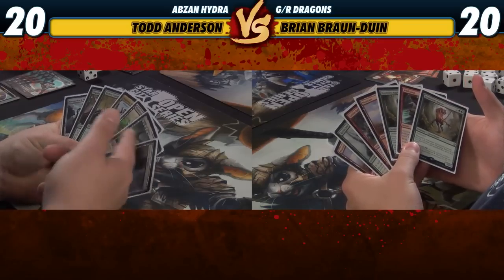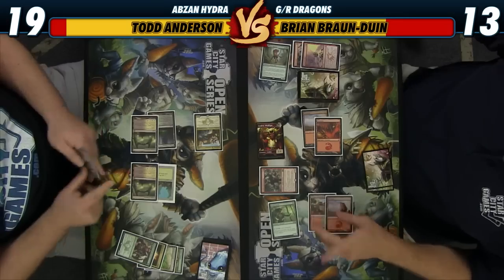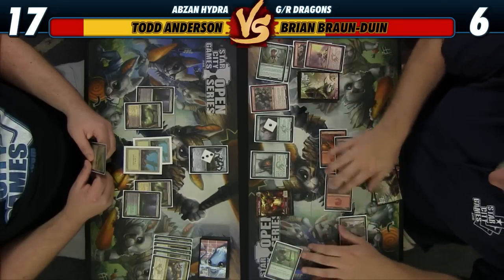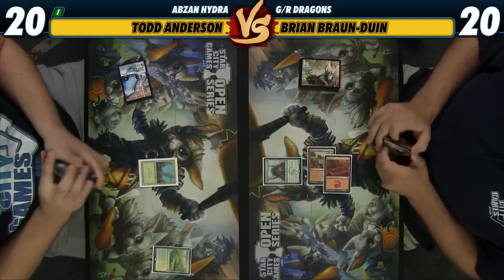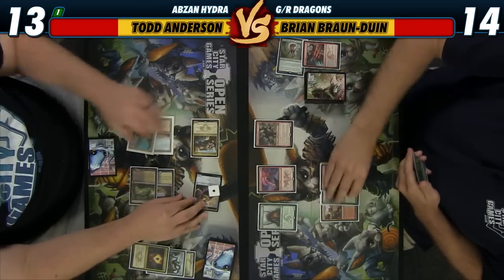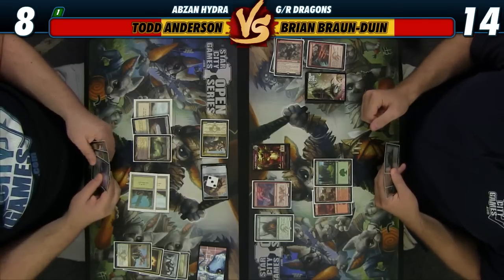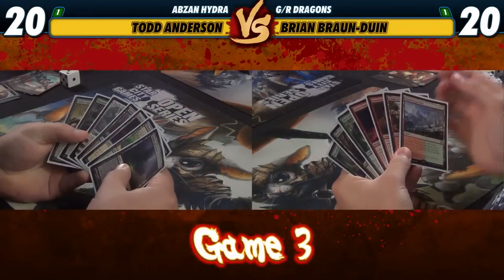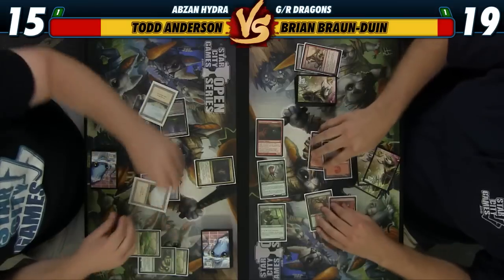8/31/15 - Todd Anderson (Abzan Hydra) Vs Brian Braun-Duin (G/R Dragons)